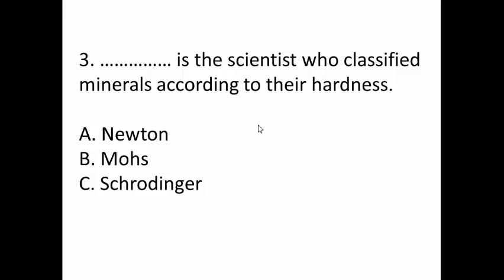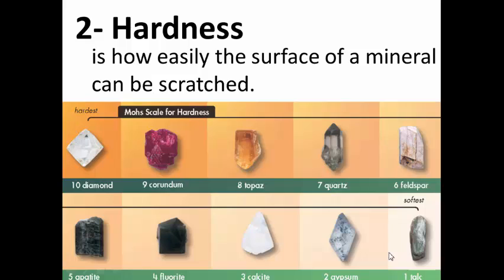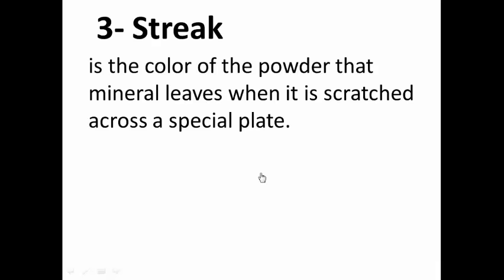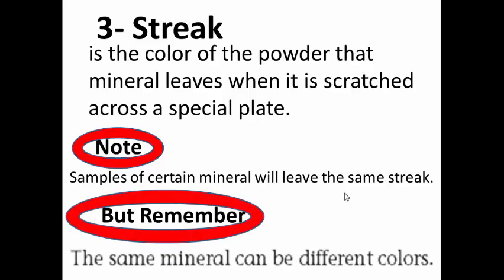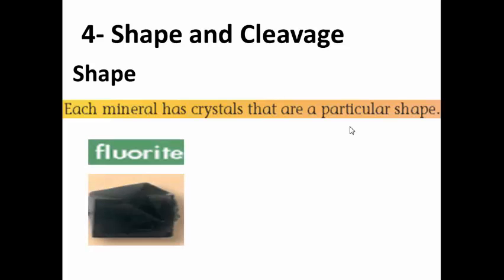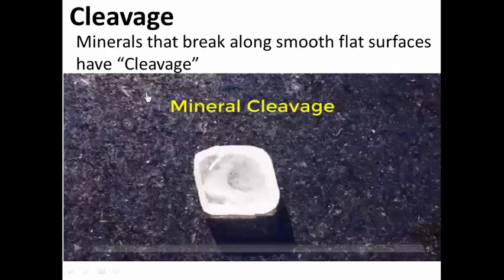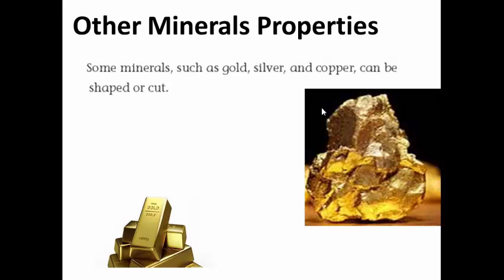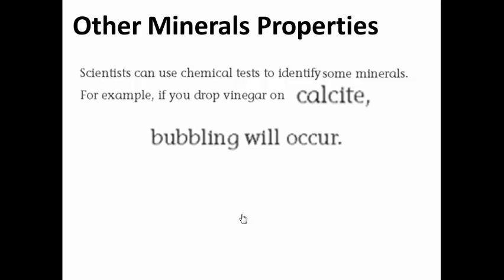Minerals (Part 3) ..(By Abdelmoniem Elyamany)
Chapter 6: Earth's Resources
Lesson 1: How are minerals classified?